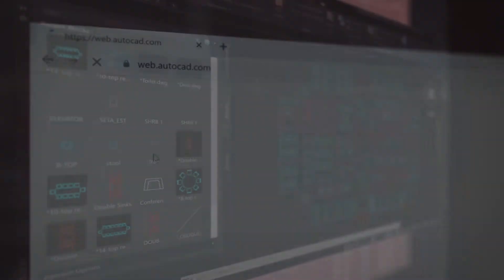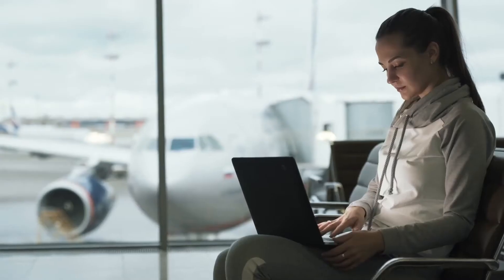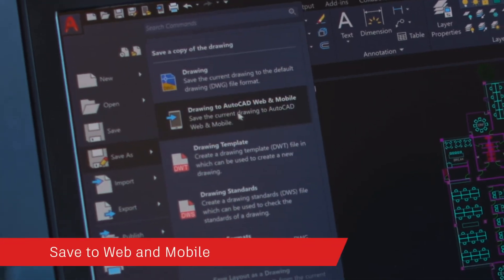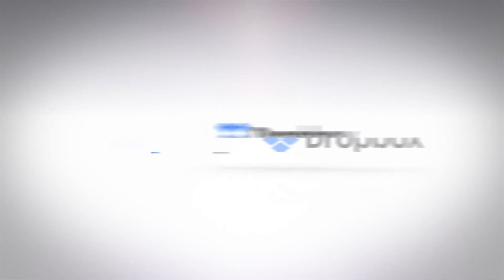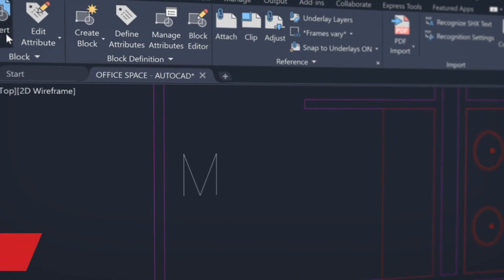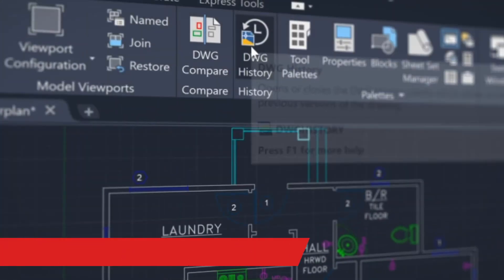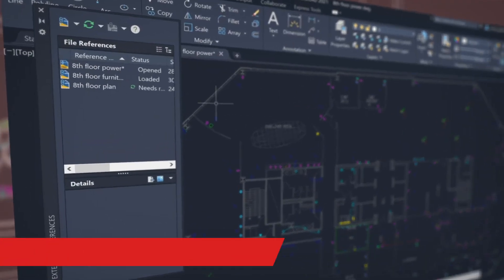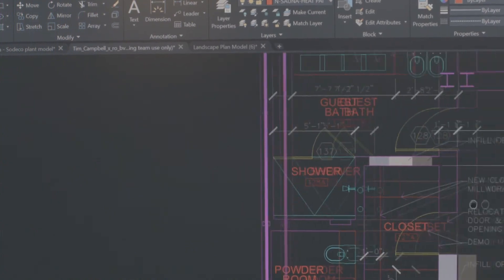AutoCAD LT 2021 Overview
Autodesk AutoCAD LT® is a computer-aided design (CAD) software that architects, engineers, construction professionals, and designers rely on to produce 2D drawings and documentation.